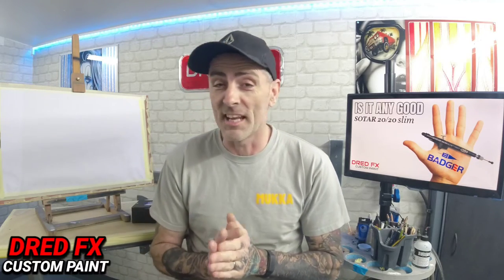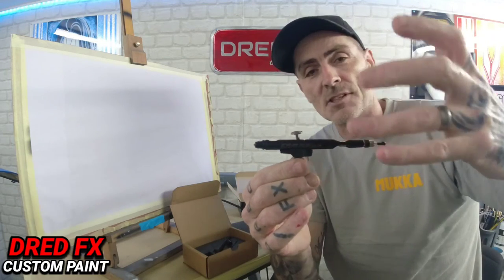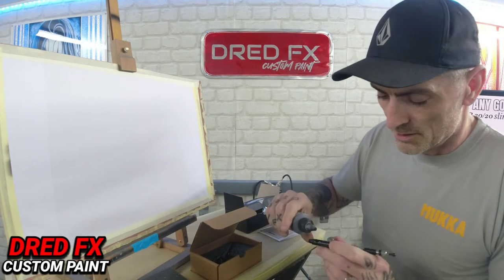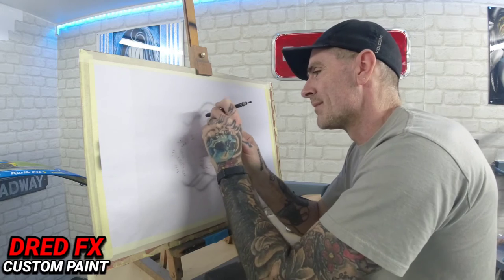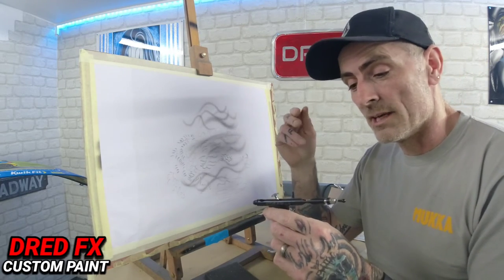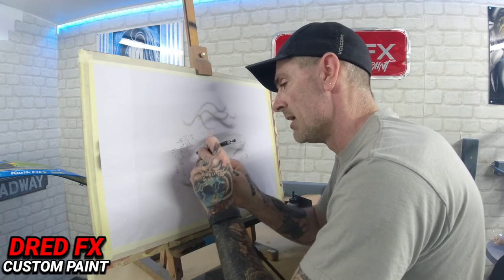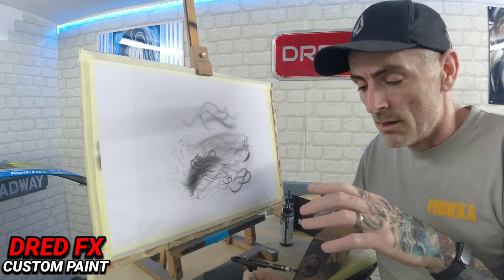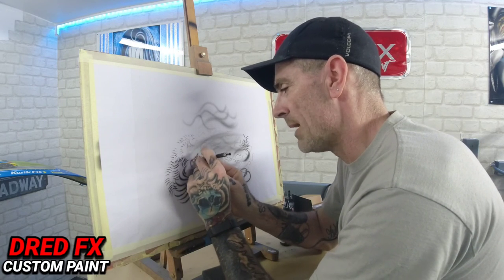my first badger AIRBRUSH let's see what it's like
hi guys welcome back to the channel in today's video we try the sotar 20/20 slim 0.2mm
my first ever badger airbrush let's see what it's like
and if you fancy having a go at airbrushing drop me an email to find out more on my one to one classes
Here's the link for the sotar guys